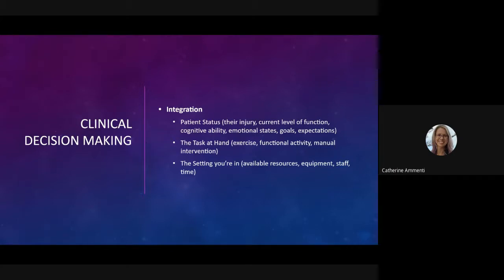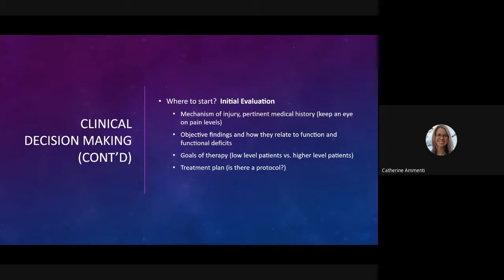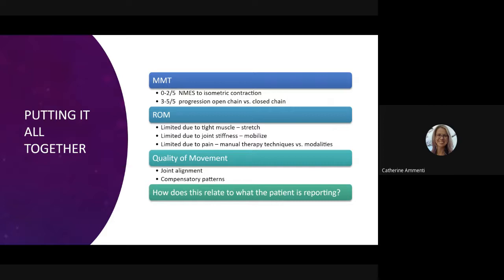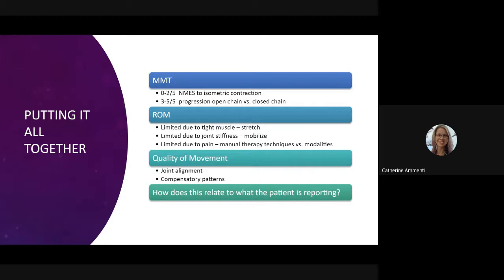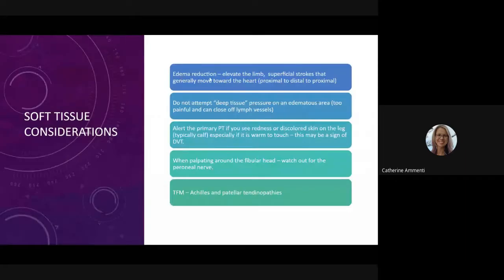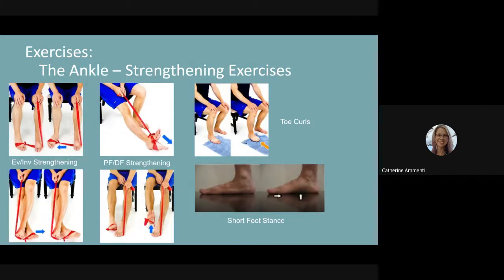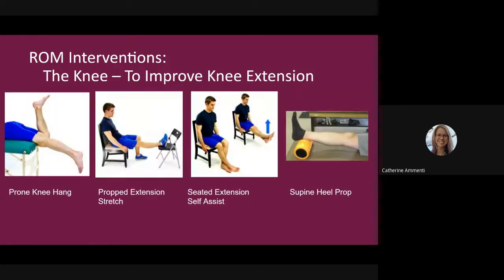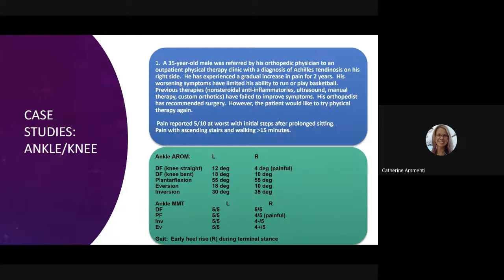PTA 222 Lecture 5 2021